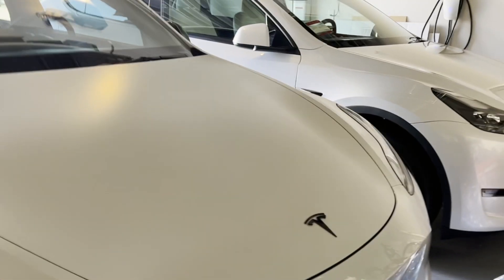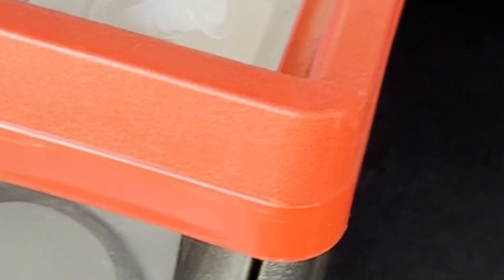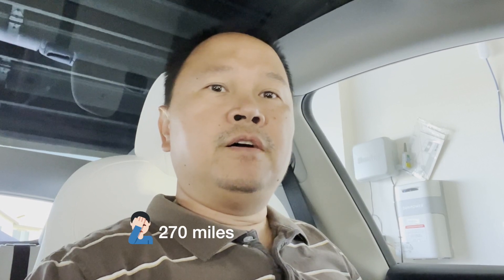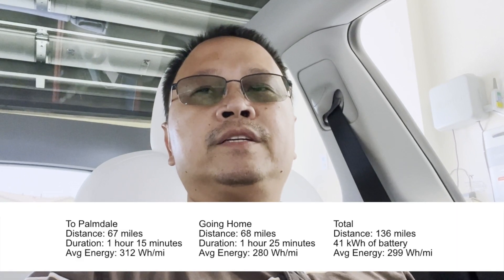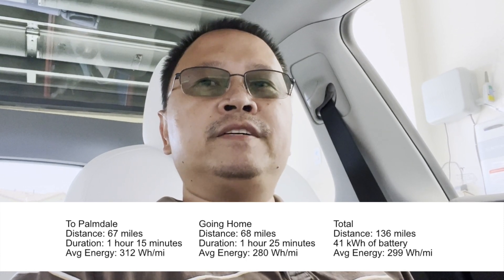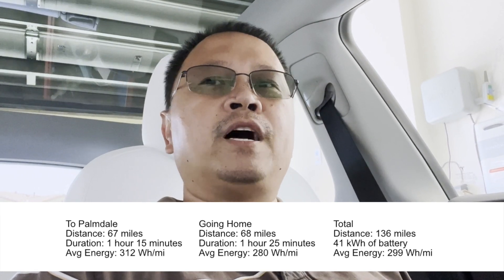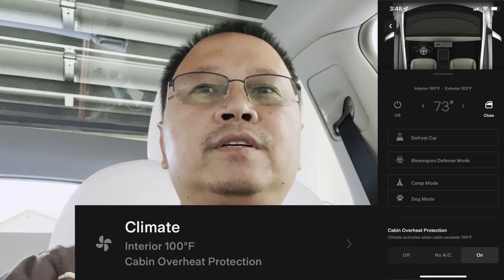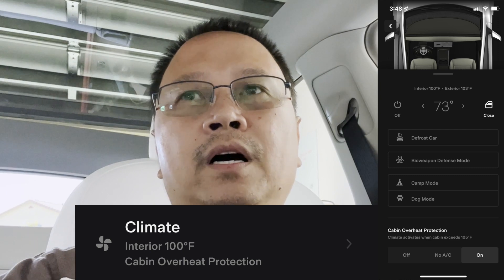How did the Model Y Performance do on this trip?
A day after picking up my 2022 Tesla Model Y Performance, I took a trip. I will be sharing information about the trip. How much energy it used? What it's like driving it? Just overall feeling of owning one. I miss my Model 3 Long Range but love my MYP.

0:39 About the trip
1:11 A quick pit stop already
1:55 Some clips from the Tesla cam
2:27 Stats going to the destination
4:13 Stats going home
4:42 Total stats of the trip
5:23 Some thoughts on driving the Model Y Performance
6:42 Do some napkin math about the trip
8:02 Energy used other than driving
9:56 Conclusion